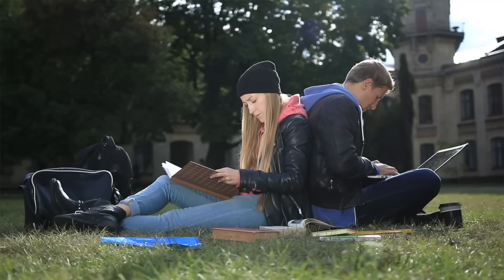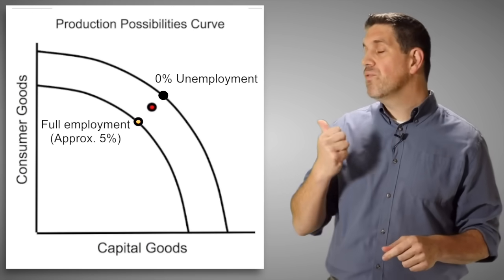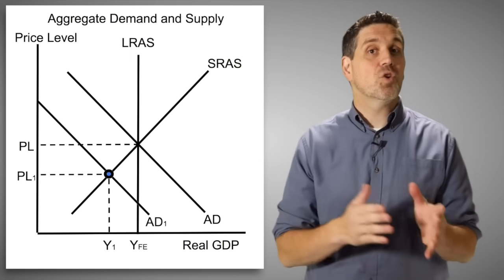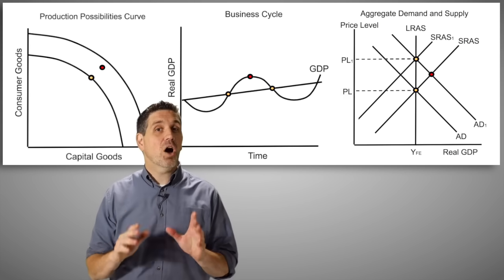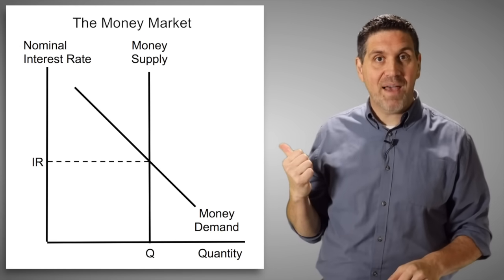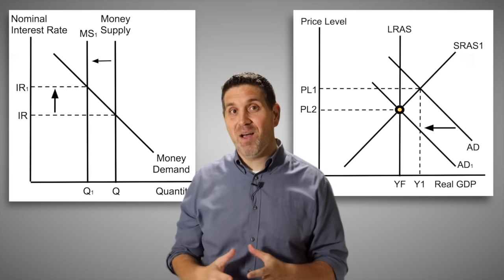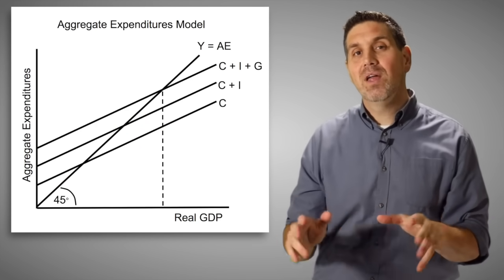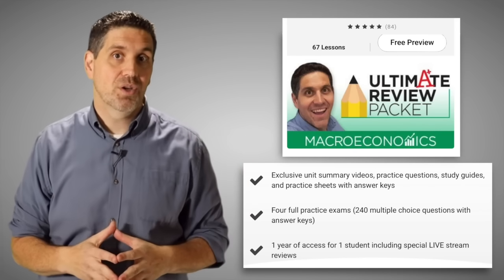Macroeconomics Graphs Review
In an AP or introductory college macroeconomic course you must draw, shift, and explain different graphs, including: aggregate demand and supply, the money market, and foreign exchange. In this video I explain the key graphs you need and how they interact with each other. Make sure that you practice by doing sample free response questions. Thanks again.

Macro Ultimate Review Packet (includes NEW practice free response questions)

Video- Difference between The Money Market and Loanable Funds